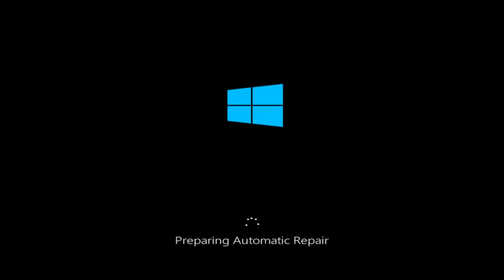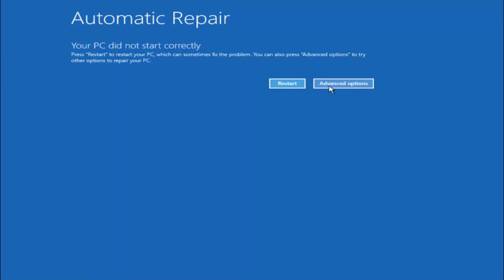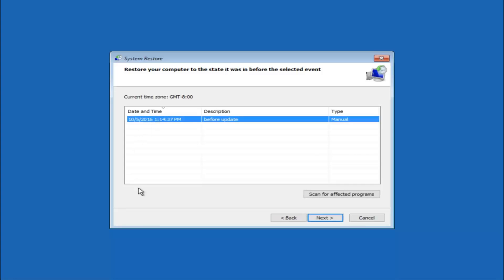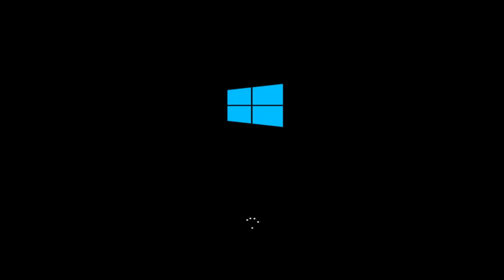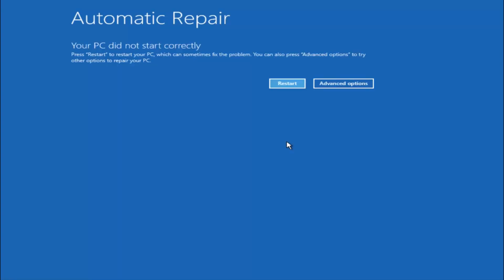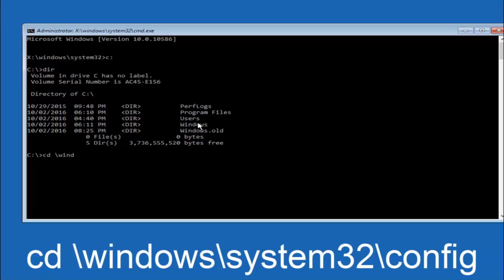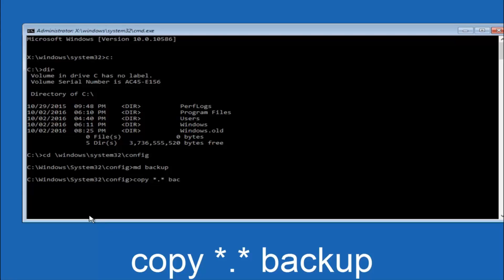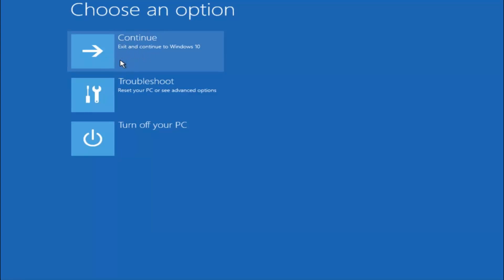How To Fix NTFS FILE SYSTEM Error - Corrupt System Files - Blue Screen On Windows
NTFS file system error.

How to repair system files in NTFS file system if you are receiving a blue screen of death.

Blue screen of death is a major problem for windows users. NTFS FILE SYSTEM is another BSOD. Any windows users may encounter this issue. But recently, Many users who upgraded their PC from windows 7 or 8 to 10 have reported this error many times. So, You also have chance to face this error. If you are familiar with BSOD and have also experience of repairing blue screen like NTFS file system error, You can fix this problem easily. Actually, This problem name indicates that this is related to your disk drive. Anyway, Let’s know about it in details.